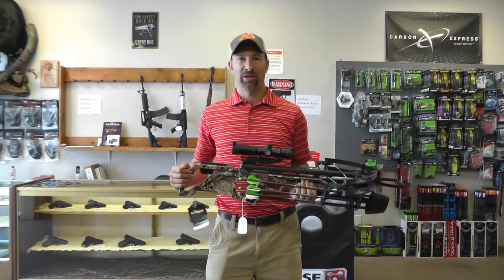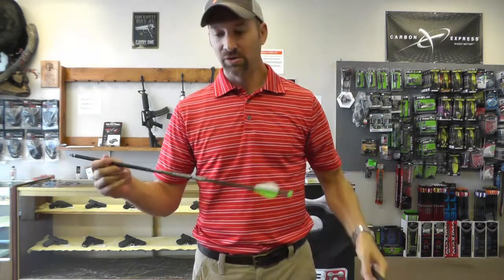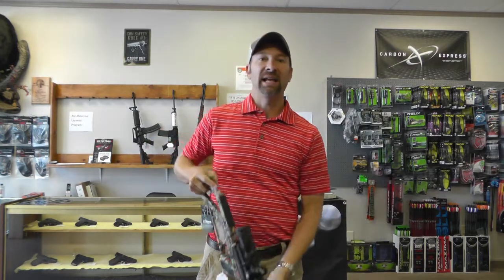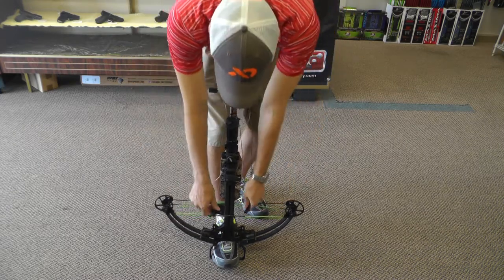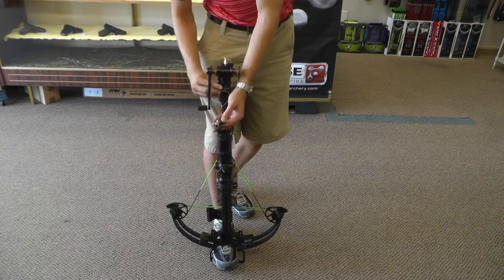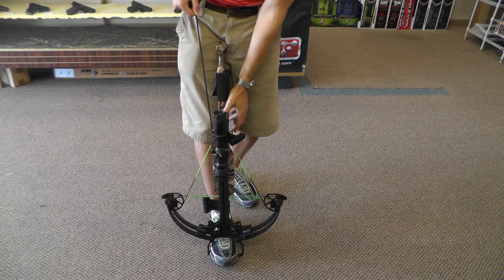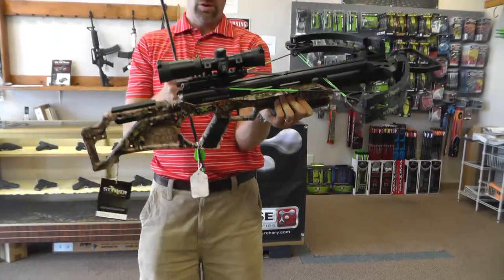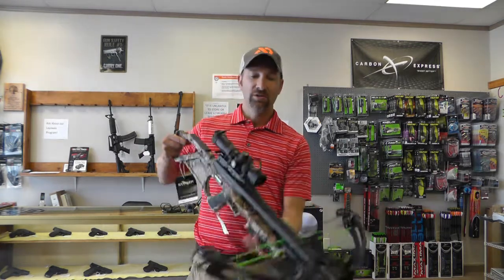Bean Outdoors Pick 2016 Stryker Katana Crossbow Package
Stryker has long since been know as one of the quietest, compact, & fastest bows on the market.  The bow packs a powerful punch at 385fps and offers one of the most complete package offerings in the industry- Bow, Illuminated Scope, Quiver, Arrows, Roper Cocker, and Hand Crank.  Some of the features include the new upgraded scope, the hand crank, and the ability to decock.